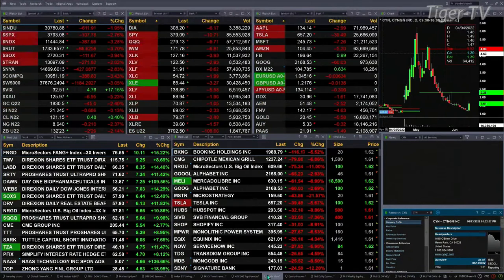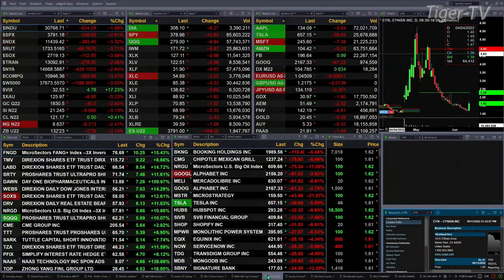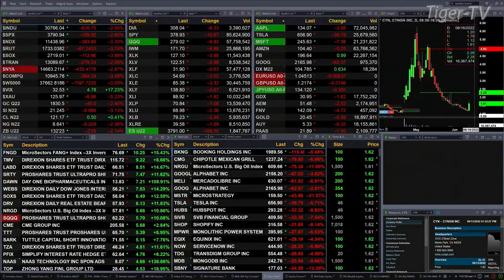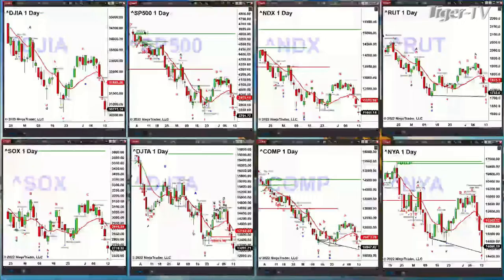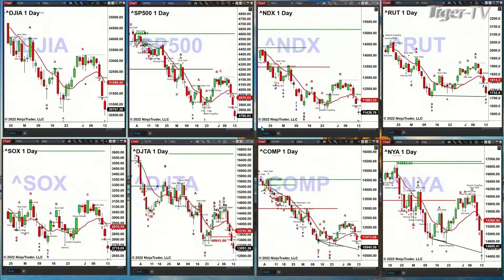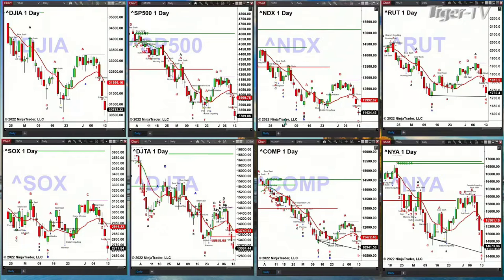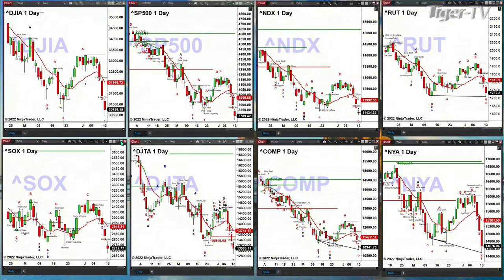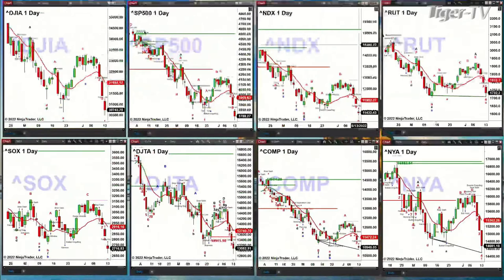June 13th, 2PM ET Market Update on TFNN - 2022